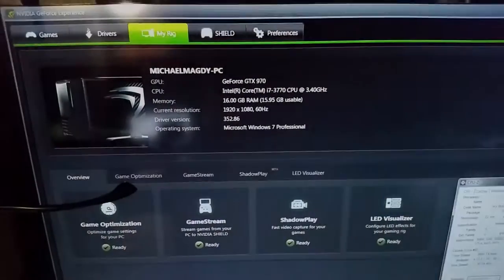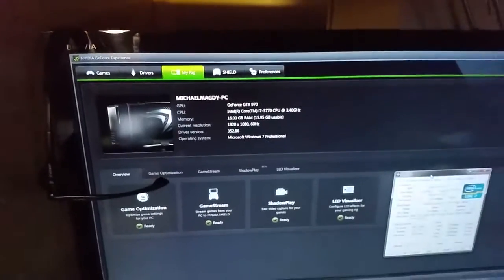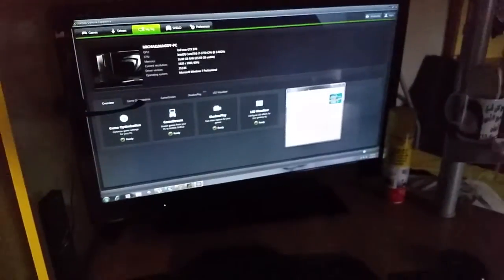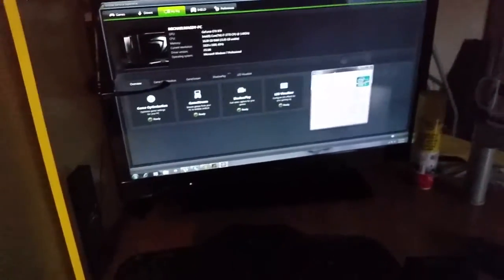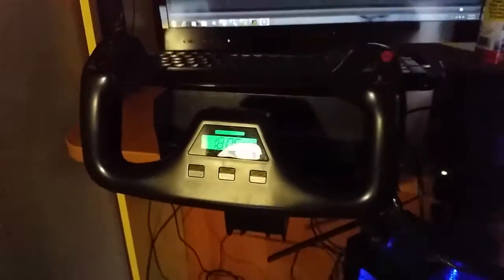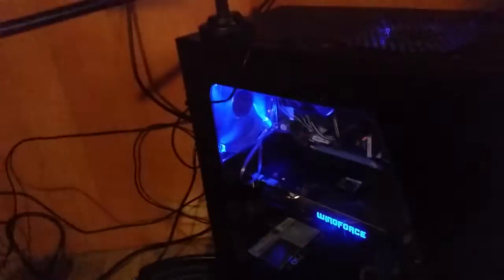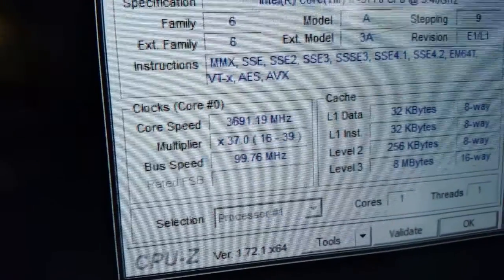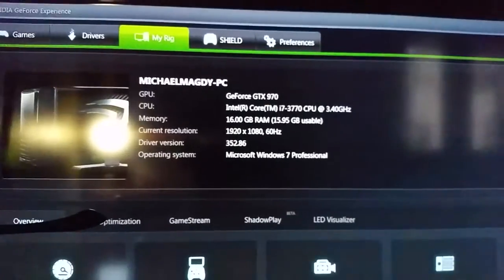1000 Subscribers PC REVIEW ! GTX 970 !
My specs:

Intel (R) i7 - 4770K CPU @ 3.9 GHz 4.0GHz Ram : - 8GB